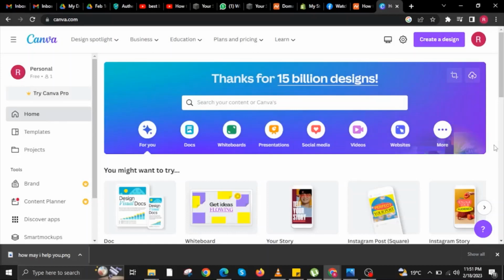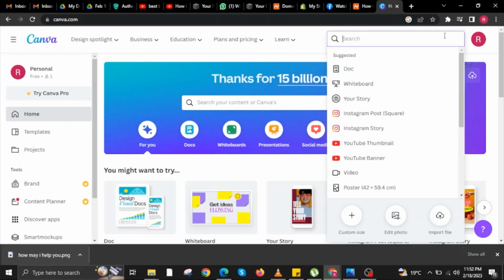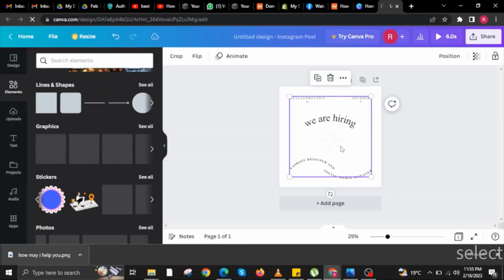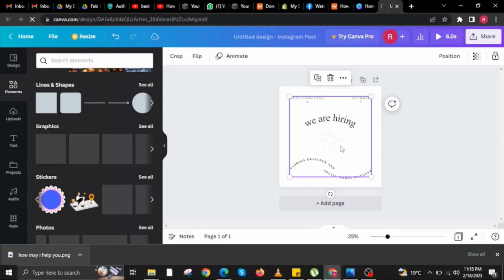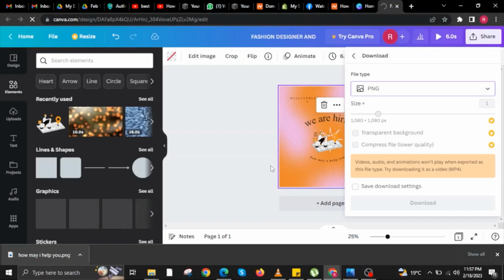How To Make Digital Stickers To Sell On Etsy (Easy)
In this tutorial, you will learn How To Make Digital Stickers To Sell On Etsy in easy steps by following this super helpful tutorial to get a solution to your problem!!